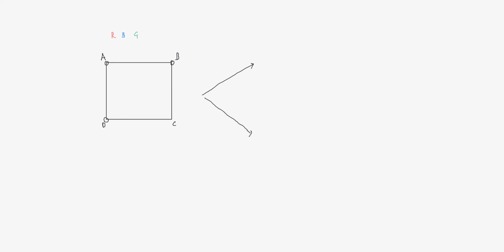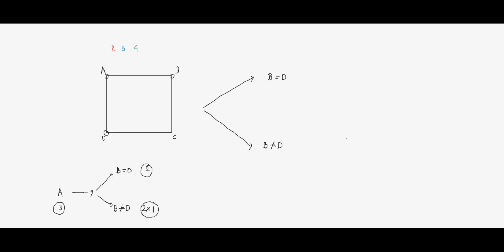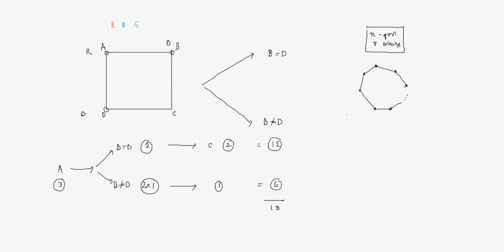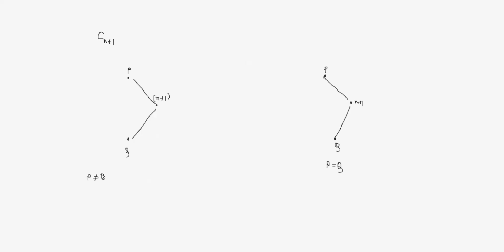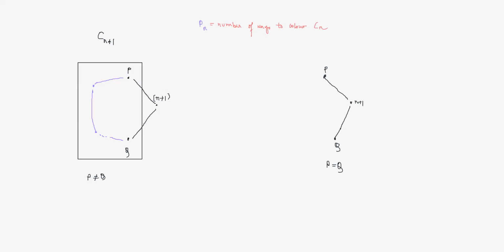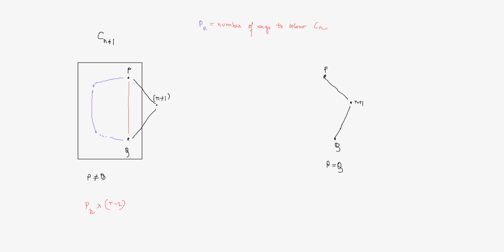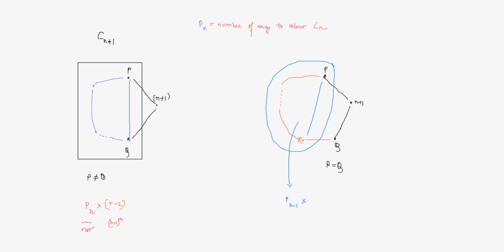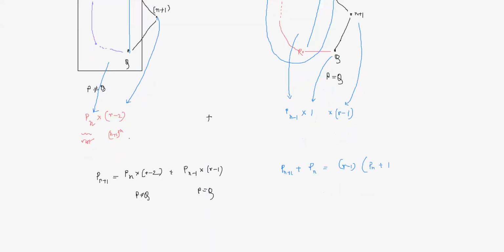Colouring of cycles | Generalization of ISI MStat 2017 PSA Problem 5 | Cheenta Statistics